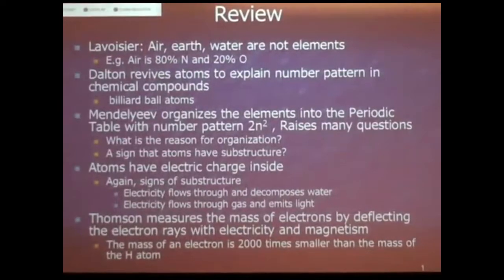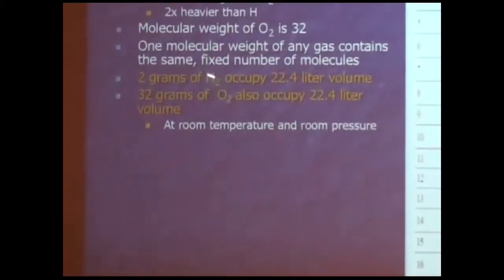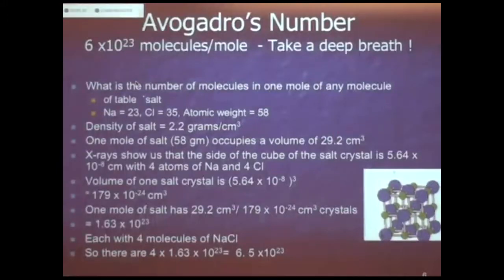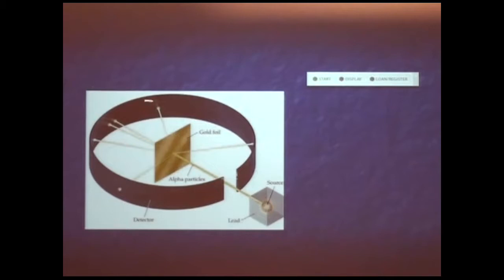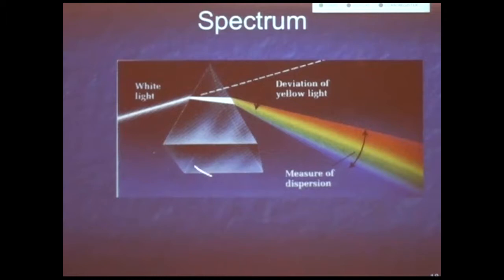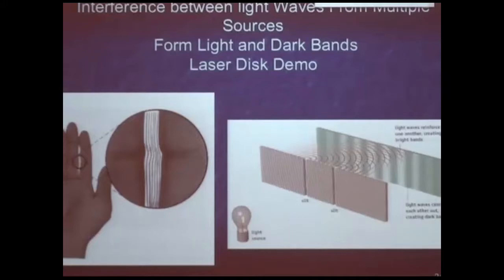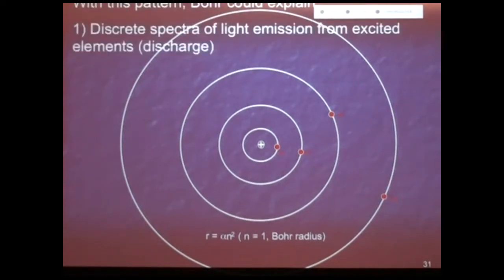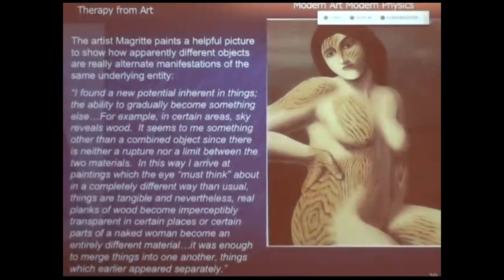How Discoveries are Made - How do we know? Conceptual Physics - Lecture 2c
How do we know what we know? Chapter 2, Lecture 2c